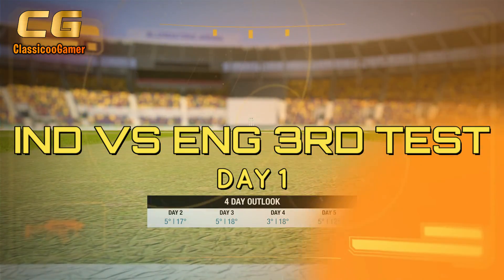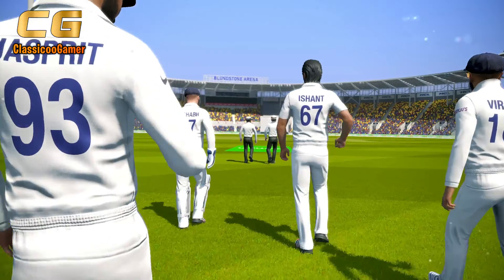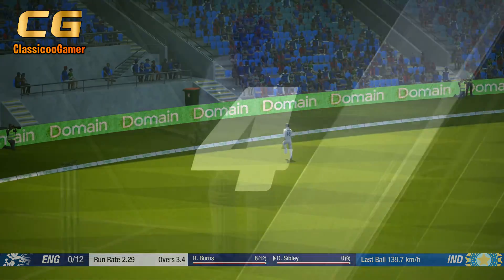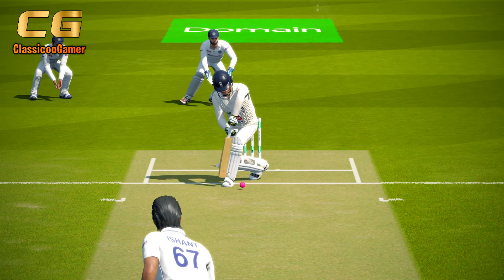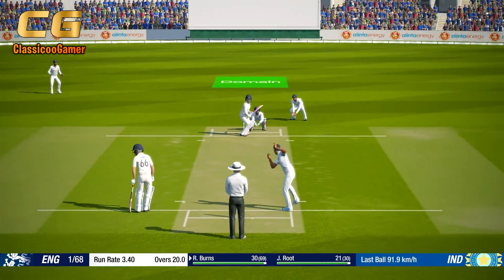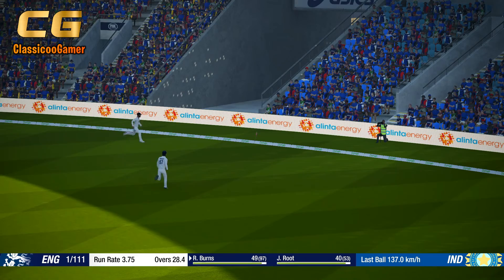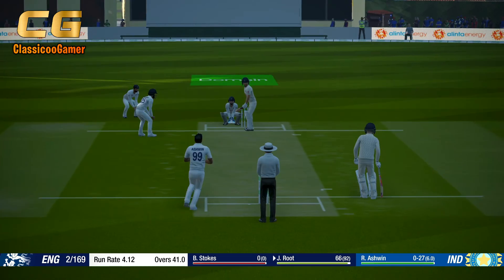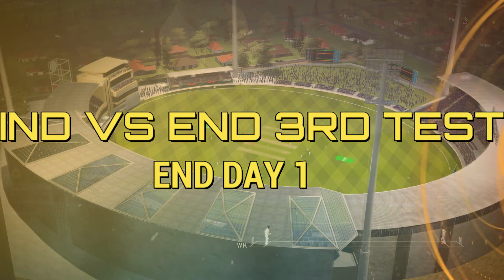INDIA VS ENGLAND 3RD TEST CRICKET 19 GAMEPLAY HIGHLIGHTS | IND VS ENG DAY 1 Classicoo Gamer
INDIA VS ENGLAND 3RD TEST CRICKET 19 GAMEPLAY HIGHLIGHTS | IND VS ENG DAY 1
(1) CPU ( RAYZEN 5 3400 4 CORE 8 THREADS )
(2) GPU GRAPICH CARD IN BUILD INTEGRATED
(6) HARD DISK (1TB )
(7) POWER SUPPLY 550W FROM CIRCLE

india vs england live
india vs england 2nd test
india vs england 2021
england vs india live
live match today
live cricket match
live cricket score
live cricket today
live cricket today online
youtube live cricket
live cricket match today india vs england

Ind vs eng
Ind vs eng live
Ind vs eng 3rd test live day 1
Ind vs eng live match today
Ind vs aus 3rd test day 1
India vs England
India vs England Cricket match
india vs England live score
Eng vs ind live match today
Ind eng
India live match
Cricket Live score
cricket
india vs england live match today
india vs england live match
india vs england live 2021
india vs england live channel
india vs england live match kaise dekhe
india vs england live match 2020
cricket 19 gameplay
cricket 19 download for android
cricket 19 pc gameplay
cricket 19 live
cricket 19 ipl
cricket 19 career mode
cricket 19 test match
cricket 19 trailer
cricket 19 game
cricket 19 ps4
cricket 19 game kaise download karen
india vs england
india vs england whatsapp status
india vs england 2016 test series
india vs england dream11
india vs england test
india vs england dream11 team
cricket 19
cricket 19 download for pc
cricket 19 for pc
cricket 19 download
ps5
ps5 price
dream11
dream11 ipl
dream11 login
dream11 app
dream11 fantasy
dream11 owner
dream11 ipl 2020 schedule
dream11 revenue
dream11 tamil nadu
dream11 prediction
cricket 19 games for pc
cricket 19 login
cricket 19 app download
cricket 19 game download
cricket 19 size
cricket 19 wiki
cricket 19 download for free
cricket 19 torrents
india vs england preview
india vs england 2021 highlights
india vs england chennai test 2016 highlights
india vs england status
india vs england 2021 schedule
india vs england 2012 test series
india vs england world cup 2019
india vs england highlights
india vs england practice match 2021
india vs england live telecast
india vs england live tv
india vs england live streaming
india vs england live cricket score
india vs england live today
india vs england live cricket
india vs england live free
india vs england live video
ps5 restock
ps5 console
ps5 for sale
ps5 unboxing
dream11 fantasy cricket
dream11 prediction
dream11 download
dream11 for pc
dream11 team
dream11 apk
india vs england live score today
when was engla tocyme created
who will win in india vs australia match
who won the cricket match afghanistan vs india
who won the match between india vs ireland
who will win the england vs india test series
ancient egypt vs ancient india
who won the cricket match bangladesh vs india
who is won the india vs china war
who won toss in today's match india vs sa
who will win match today india vs west indies
india vs england 2007 cricket series
india vs england youtube
india vs england 2018
india vs england test series
india vs england 2021 full squad
india vs england score
india vs england series
india vs england 2019
dream11
dream11 ban in tamil nadu
dream11 banned in tamilnadu
dream11 banned
dream11 ipl 2020 live
dream11 kaise khele
dream11 today match
dream11 ad
dream11 se paise kaise nikale
dream11 super smash live
dream11 ipl
dream11 ipl 2020
dream11 winner
india vs england cricket
india vs england team
what is the best fantasy sports site
cricket 19
cricket 19 gameplay
cricket 19 ps4
cricket 19 review
cricket 19 xbox one
cricket 19 ipl
cricket 19 bowling tips
cricket 19 batting tips
cricket 19 trailer
cricket 19 game
cricket 19 ps5
cricket at the 1998 commonwealth games
cricket 19
cricket 19 download
cricket 19 login
cricket 19 size
cricket 19 wiki
cricket 19 torrents
worlds largest stadium
largest cricket stadium
motera stadium
Ahmedabad cricket stadium